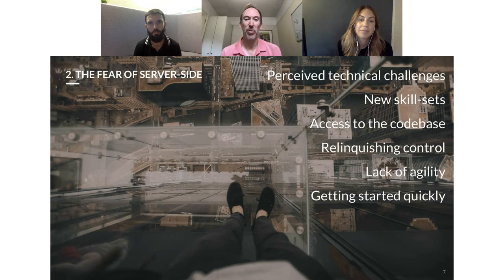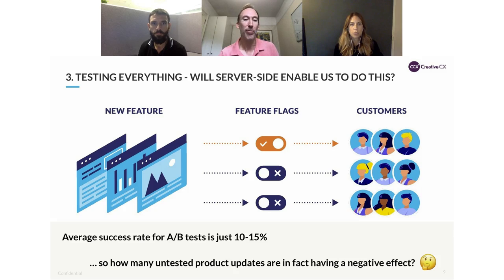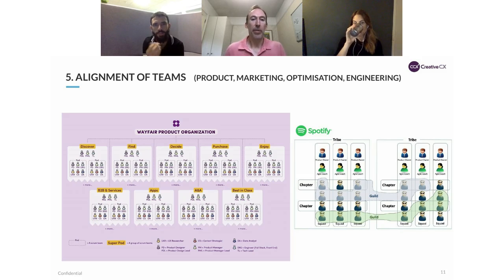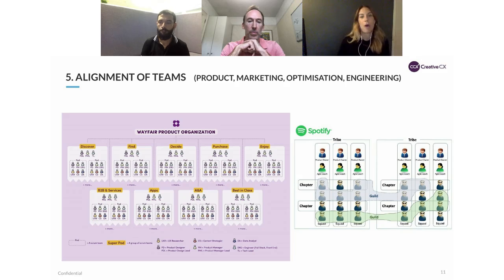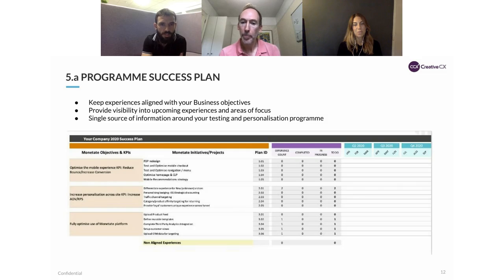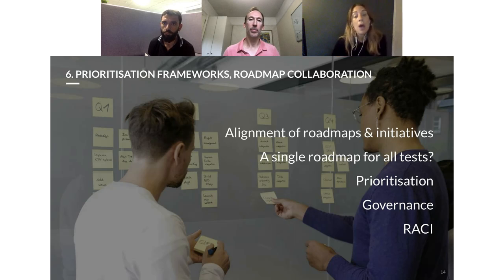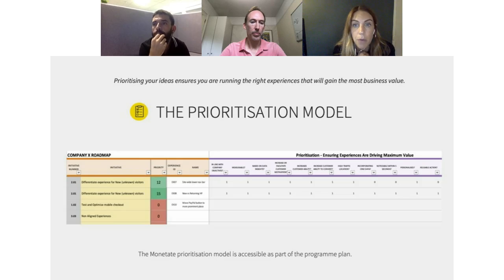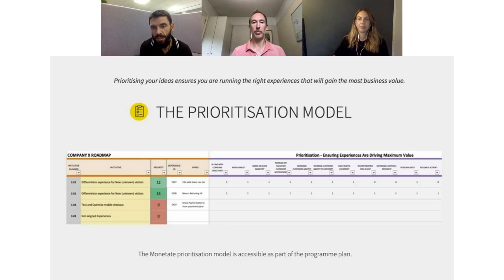Server-side Experimentation Webinar Series: 3 Enabling your Organisation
In the final webinar of our 3 part series, we discuss how to make the best use of the capabilities server-side testing tools provide.
Our guests Helena Mathieson (Monetate) and Chris Gibbins (CCX) talk through some of their experiences and recommendations for how businesses can enable more teams to embrace the capabilities to drive better customer experiences and business performance.